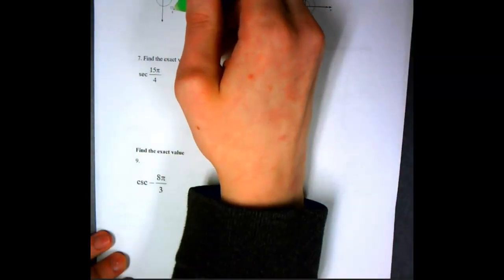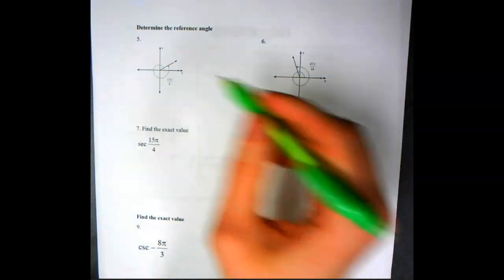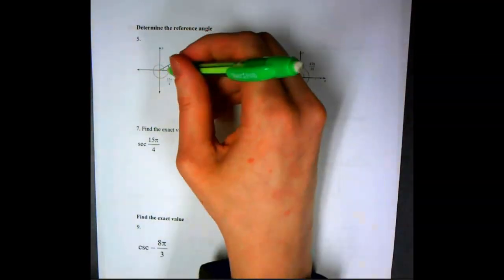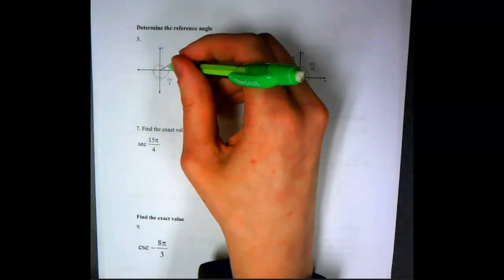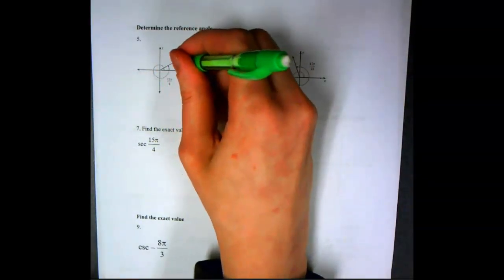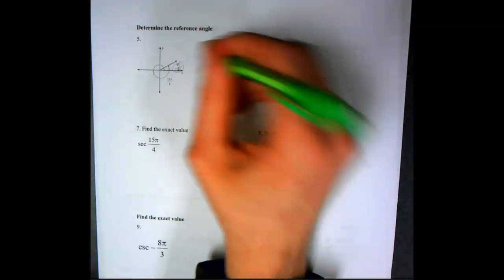Unit 10 Practice Problems 4-6 (TA)